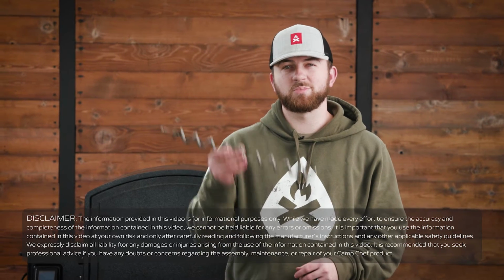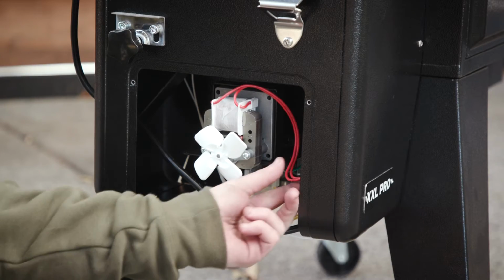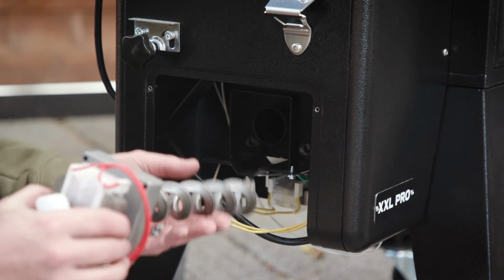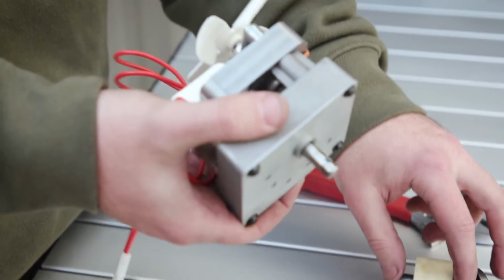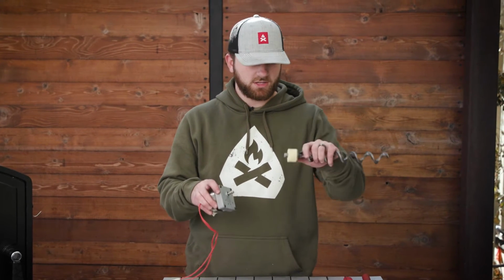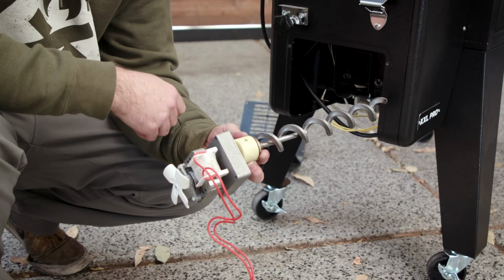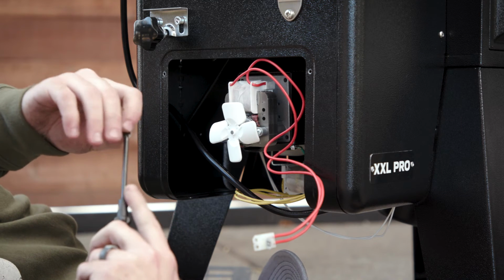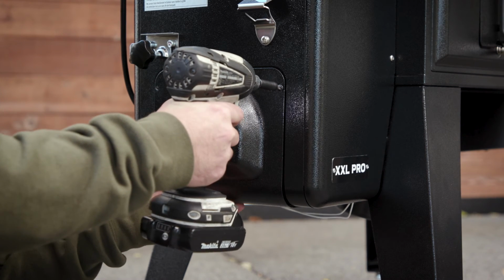How to Replace the Auger XXL Pro | Camp Chef Support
If you need more help, contact our customer service:

HOURS / MON-THURS 8AM - 7PM & FRIDAY 8AM - 5PM (MT)
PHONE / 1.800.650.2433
MAIL / CAMP CHEF 3985 N 75 W, HYDE PARK, UT 84318